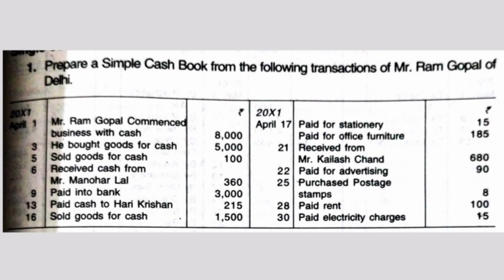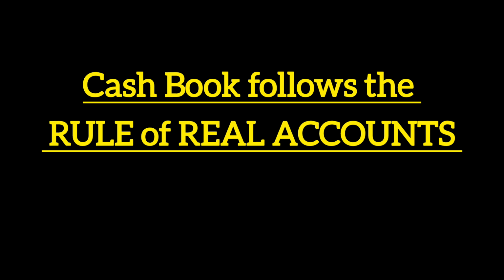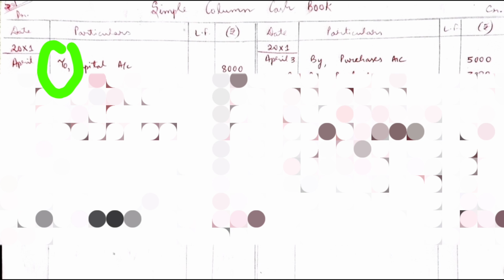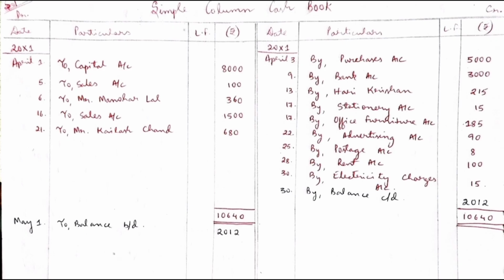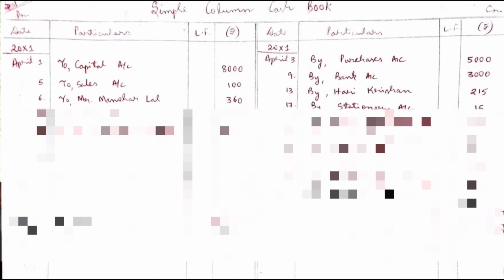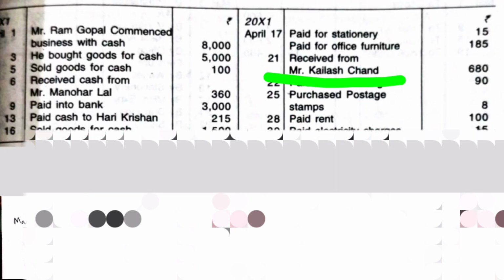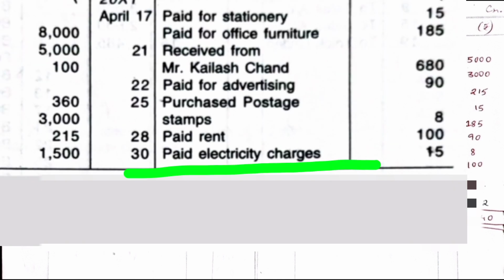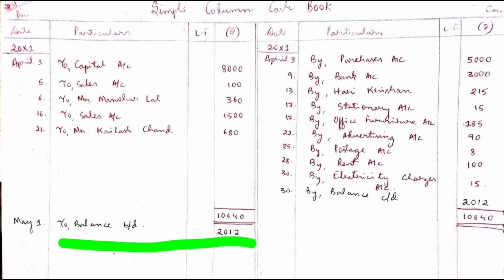CASH BOOK | PRACTICAL QUESTION ON SIMPLE COLUMN CASH BOOK SOLVED | CLASS 11 ACCOUNTS